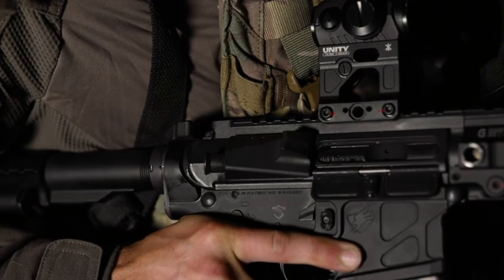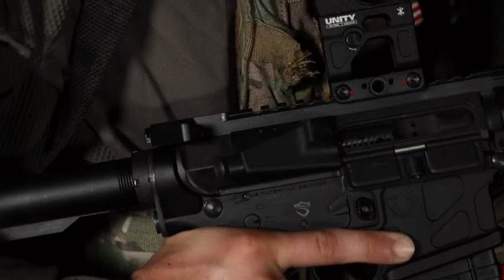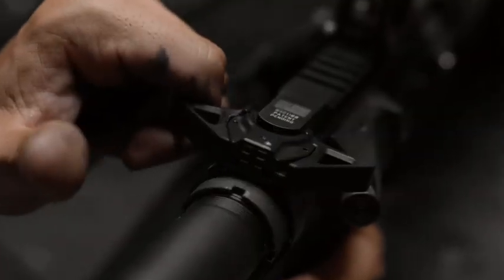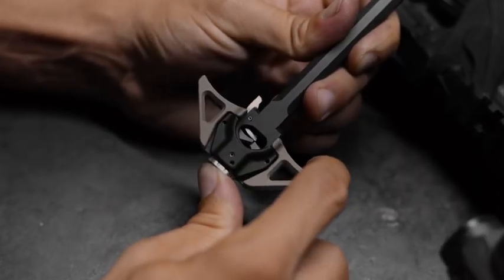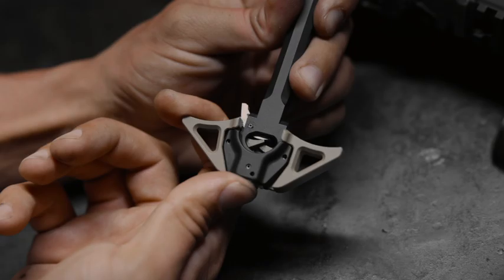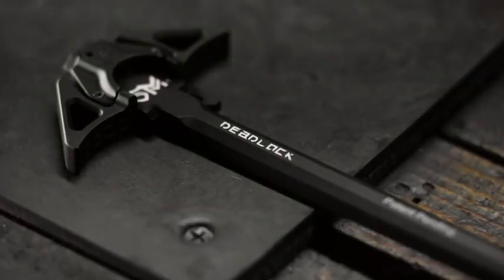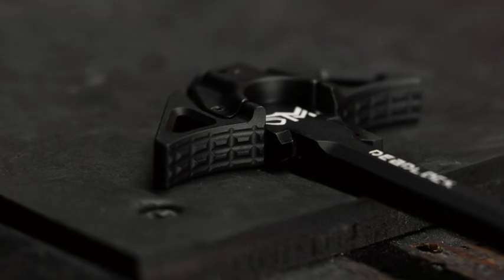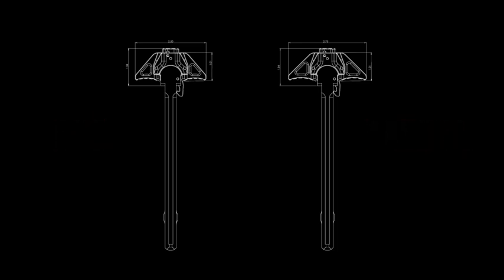Sentry Manufacturing - New Product Release: Deadlock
Since development of the AR platform, operators have dealt with the same fatal flaw. Charging handle snags that cause unwanted weapon charging, rendering the gun unusable from being locked out of battery or causing a jam/malfunction. Our patent pending design features a dual locking mechanism that has finally solved this decades long issue.